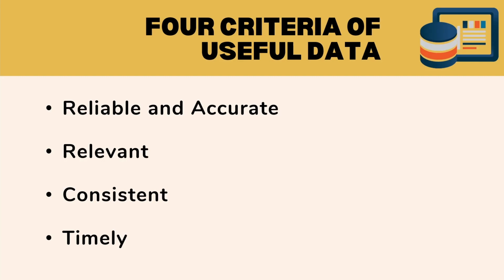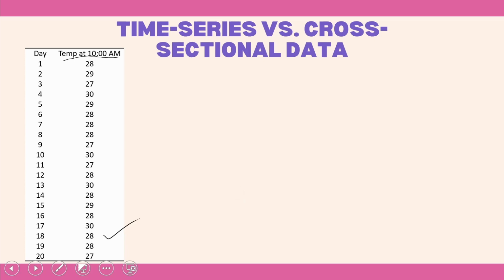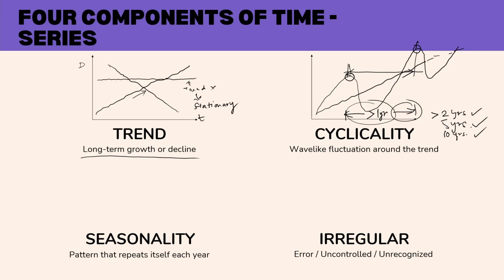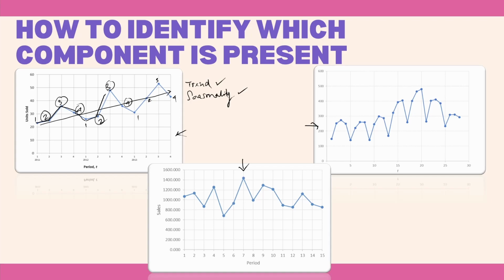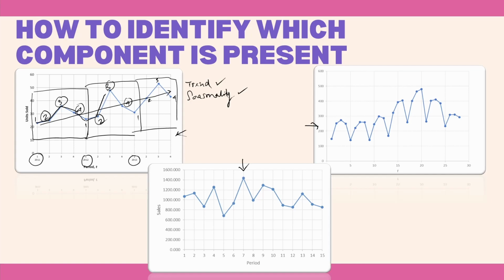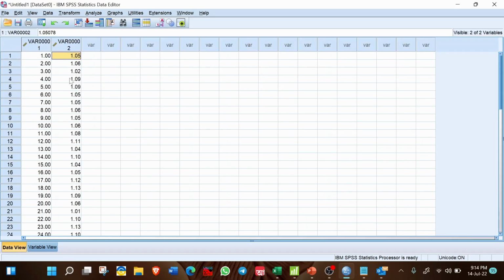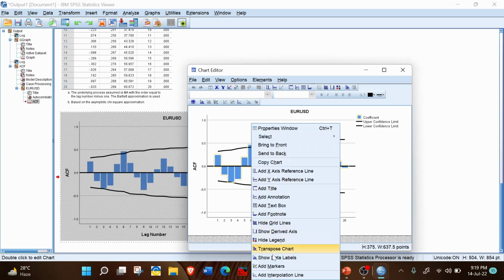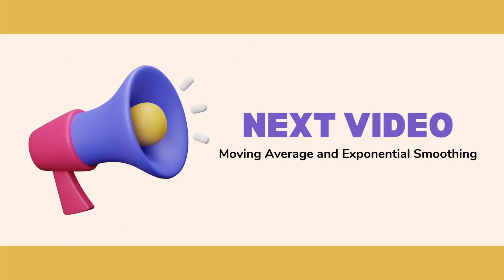2. Exploring data patterns and use of Autocorrelation | Business Forecasting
In this video, I'm discussing the use of Autocorrelation in business forecasting. I'll explain the concept of autocorrelation, the autocorrelation function, and how to use time series analysis to identify and predict patterns in data.

If you're interested in using econometrics in your business forecasting, then this video is for you! By understanding autocorrelation and how it affects your data, you'll be able to make better predictions and forecasts. Watch and learn how to use time series analysis to get a better understanding of your business data!
This is the second video of the lecture series ‘Business Forecasting’. In this video, I have explained various types of data patterns. Four criteria for any good data are explained. Time-series and cross-sectional data are differentiated for example. Four components of time-series data are elaborated. Finally, the concept of auto-correlation is clarified with an example with 39 days EURUSD daily forex rate. IBM SPSS was introduced and the autocorrelation report was generated in SPSS only.

What is cross-sectional forecasting?
Cross-sectional analysis looks at data collected at a single point in time, rather than over a period of time. The analysis begins with the establishment of research goals and the definition of the variables that an analyst wants to measure.

Is time series cross-sectional?
The difference between time series and cross sectional data is that time series data focuses on the same variable over a period of time while cross sectional data focuses on several variables at the same point of time.
What is the best model for time series forecasting?
AutoRegressive Integrated Moving Average (ARIMA) models are among the most widely used time series forecasting techniques: In an Autoregressive model, the forecasts correspond to a linear combination of past values of the variable.

What is cross-sectional analysis used for?
Cross-sectional analysis is a method of analyzing data about a population or pre-defined subject at a specific point in time. Professionals in the finance industry often use cross-sectional analysis to compare companies.

What are the 5 time series approaches in forecasting?
Simple Moving Average (SMA) Exponential Smoothing (SES) Autoregressive Integration Moving Average (ARIMA) Neural Network (NN)

What is autocorrelation?
Autocorrelation refers to the degree of correlation of the same variables between two successive time intervals. It measures how the lagged version of the value of a variable is related to the original version of it in a time series. Autocorrelation, as a statistical concept, is also known as serial correlation.

What is autocorrelation used for?
The autocorrelation function is one of the tools used to find patterns in the data. Specifically, the autocorrelation function tells you the correlation between points separated by various time lags.

How do you interpret autocorrelation results?
Autocorrelation measures the relationship between a variable's current value and its past values. An autocorrelation of +1 represents a perfect positive correlation, while an autocorrelation of negative 1 represents a perfect negative correlation.

What are the sources of autocorrelation?
Causes of Autocorrelation
• Inertia/Time to Adjust. This often occurs in Macro, time series data.
• Prolonged Influences. This is again a Macro, time series issue dealing with economic shocks.
• Data Smoothing/Manipulation. Using functions to smooth data will bring autocorrelation into the disturbance terms.
• Misspecification.

 ClassicQuants